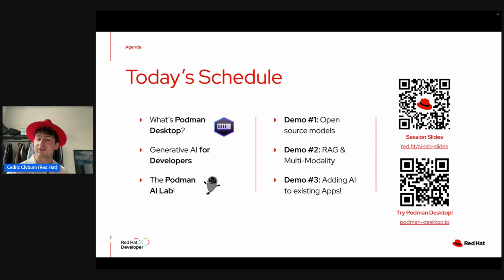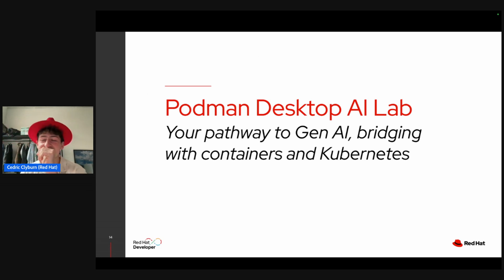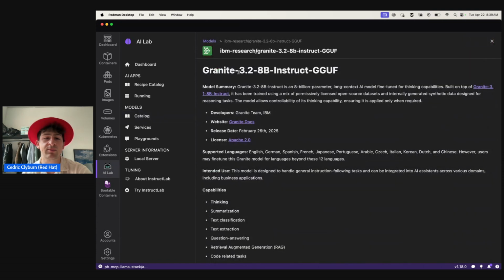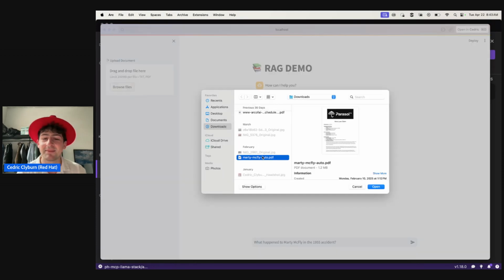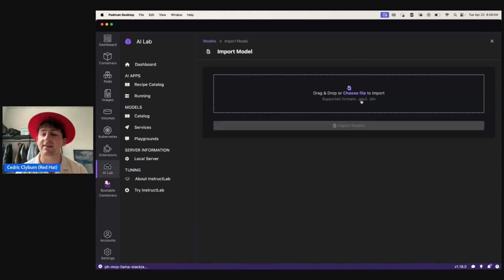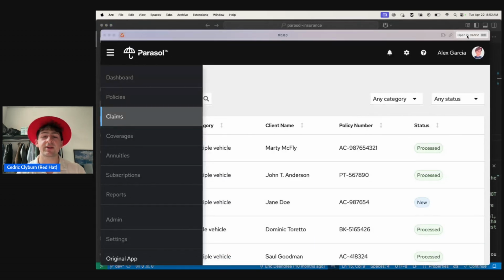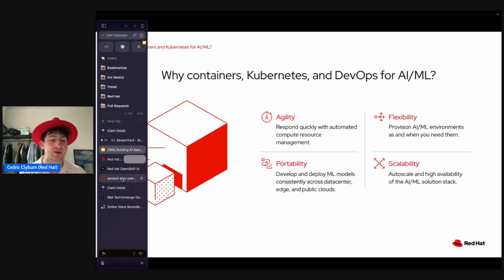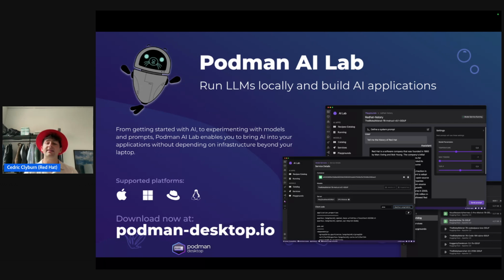Building AI applications from your desktop with Podman AI Lab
Generative AI is revolutionizing how we build modern applications. But for developers it can be daunting, particularly with evaluating models, building with gen AI, and the path to production. But, it doesn’t have to be worrisome!

Using container technology and open source models from Hugging Face, we’ll show how to practically integrate gen AI in an existing application from your local development environment and ultimately deploy it onto Kubernetes.

Why work with local and open-source models? From reducing cloud computing costs, keeping control of your sensitive data, and alleviating vendor-locking, it’s an increasingly popular way for developers to prototype AI applications quickly. With the Podman AI Lab, you can run and build applications with generative AI, powered by open source!

Connect with developers and other practitioners in the IBM TechXchange Community